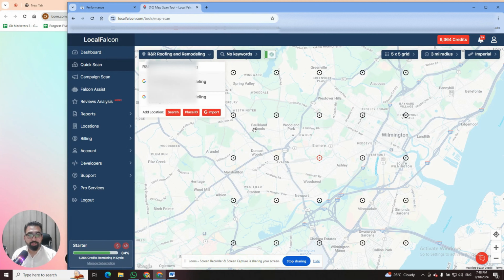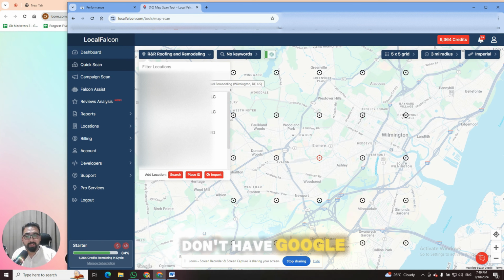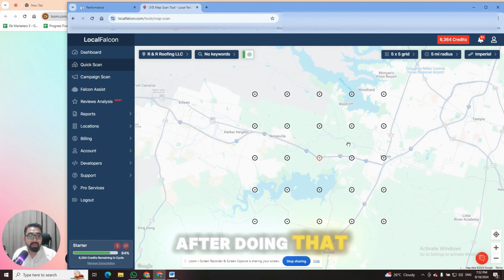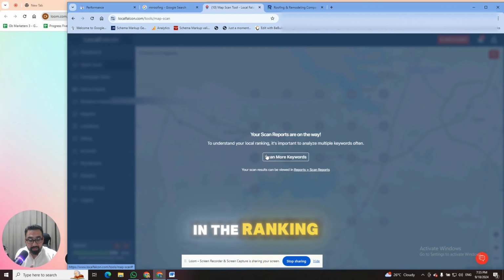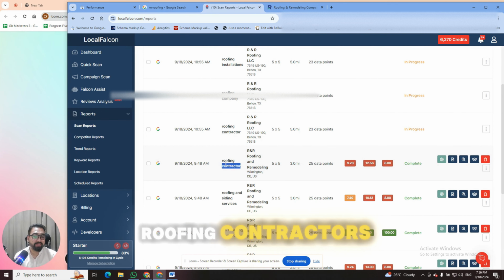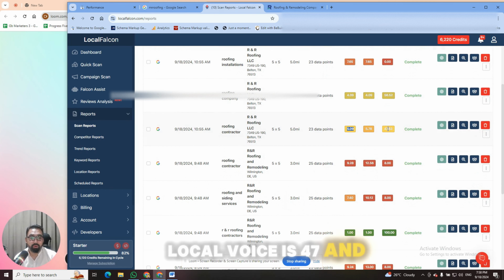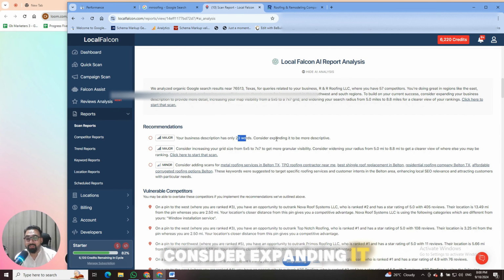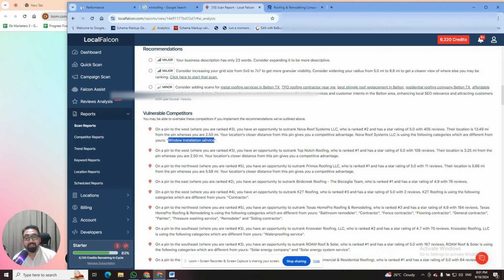Expert Tips for Roofing Business Google Profile Success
In this video, I’ll show you how to optimize and audit your Google Business Profile for roofing services to improve your local search rankings. Whether you’re a roofer looking to attract more clients or an SEO professional aiming to boost visibility for a roofing company, this guide will walk you through every crucial step to get the best results.

🔧 What You’ll Learn:

How to optimize your Google profile for roofers
The importance of Local SEO for roofing businesses
Auditing your roofing Google profile for maximum effectiveness
Tips on improving your roofing SEO to attract more clients
Strategies to Dominate Local Roofing SEO
If you want the best roofing SEO strategies to improve your online presence, this video is for you! 🚀